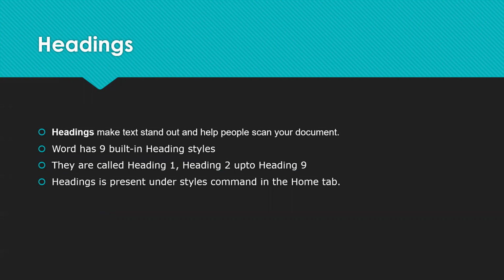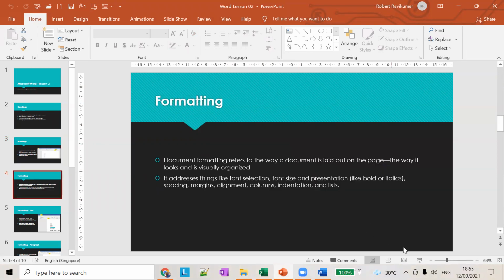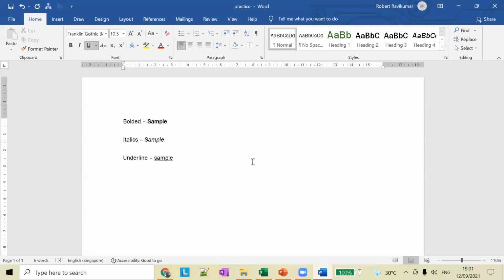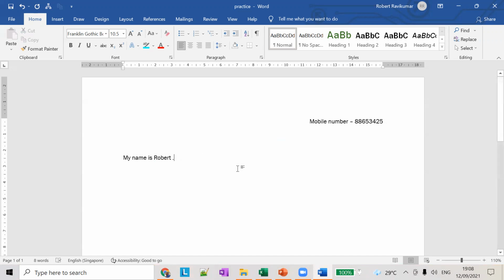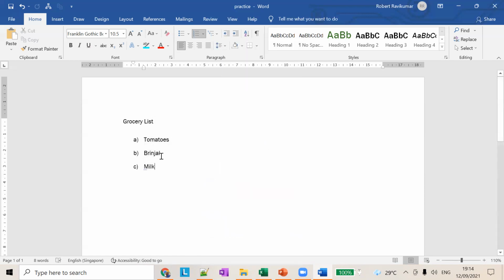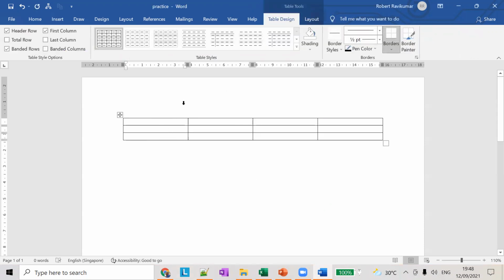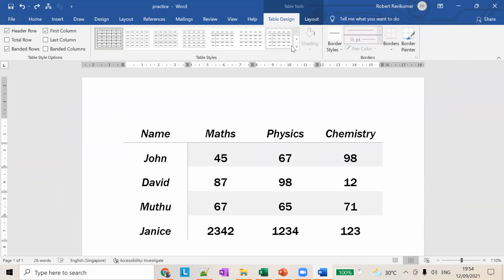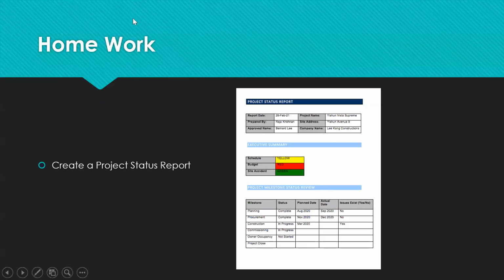Microsoft Word – Headings, Formatting, Bullet Points and Tables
This video explains how to use headings , formatting , bullet points and tables in microsoft word.